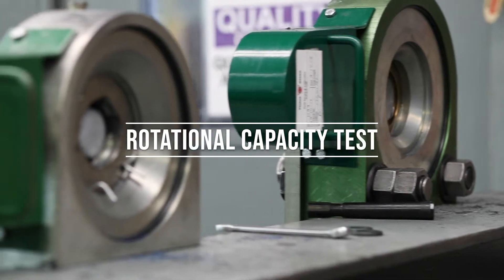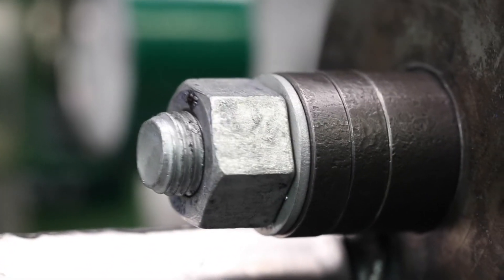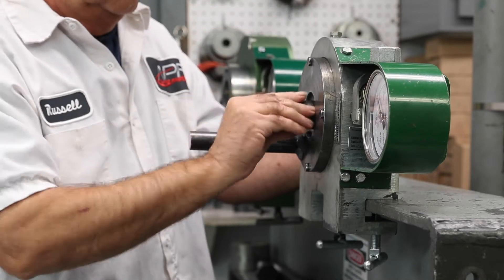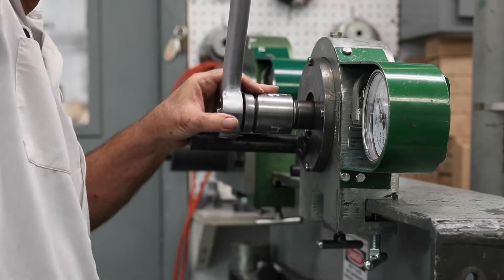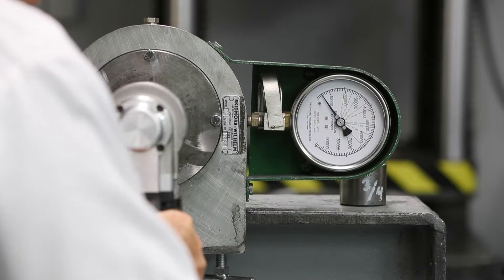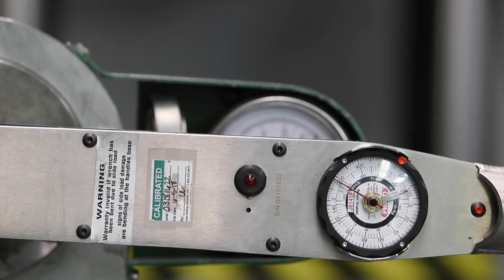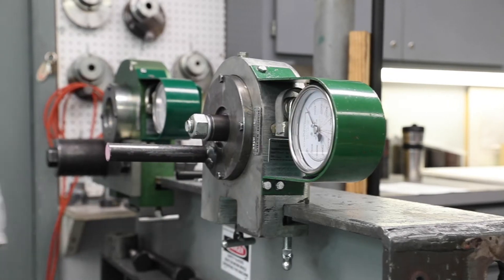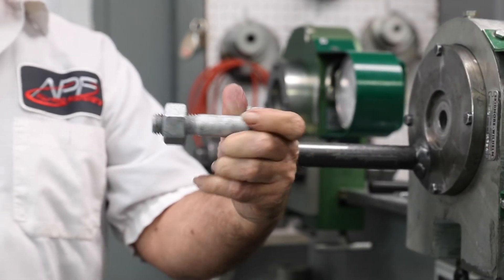Rotational Capacity Test: All-Pro Quality Lab Testing Series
The Rotational Capacity Test is intended to evaluate the presence of lubricant, the efficiency of lubricant, and the compatibility of assemblies. It also assures that the assembly of elements  will function together as a unit to achieve the required preloads.